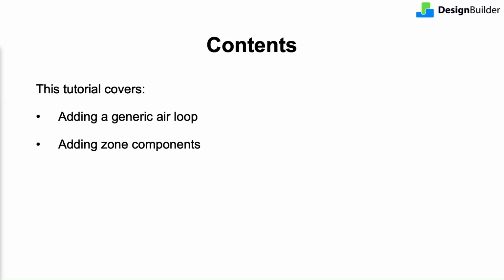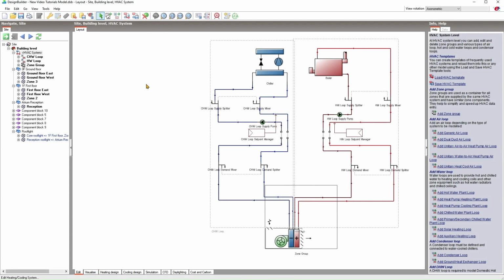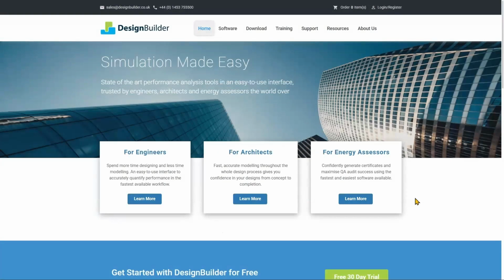407 Adding Air loops and AHUs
This tutorial covers:
Adding a generic air loop
Adding zone components